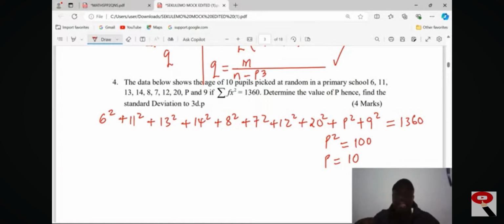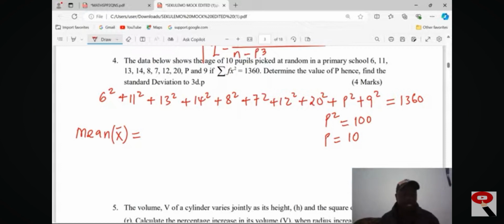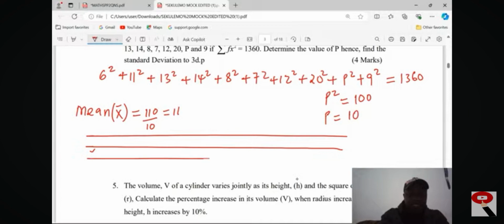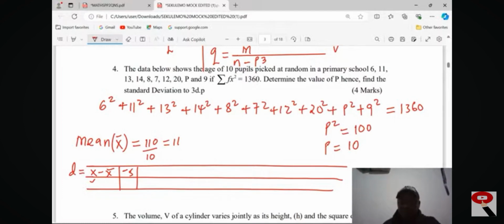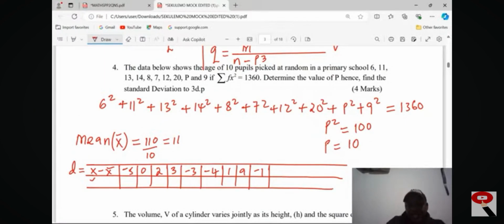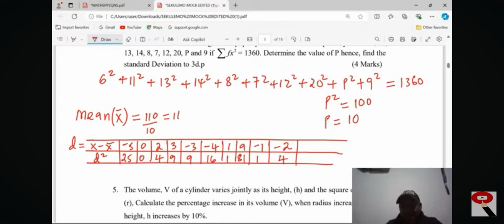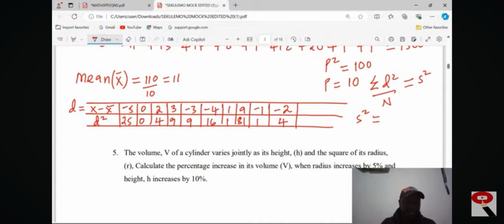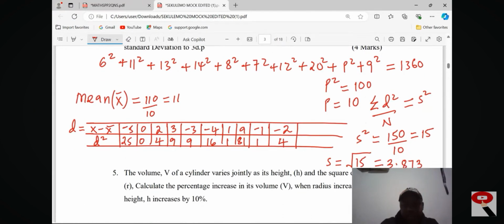Computing Standard Deviation from ungrouped data